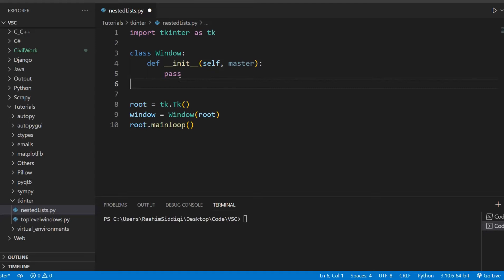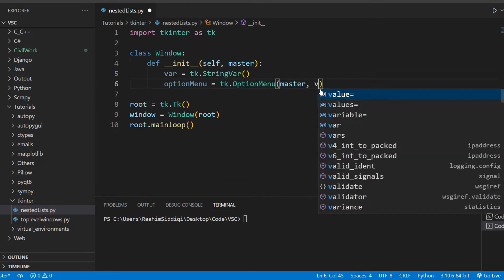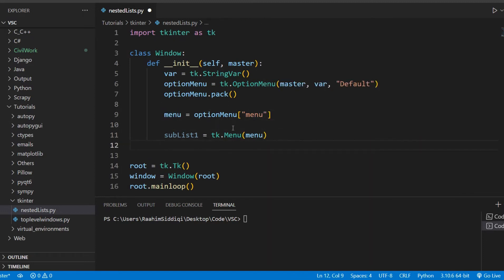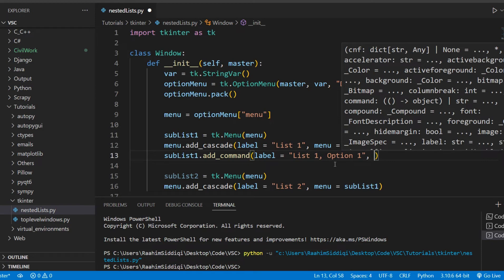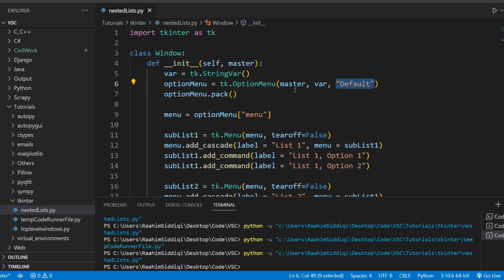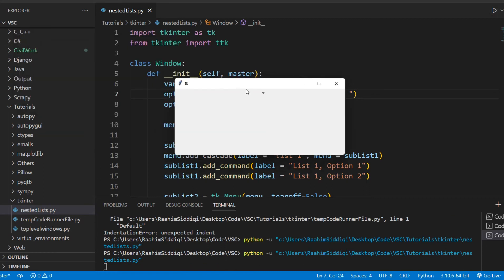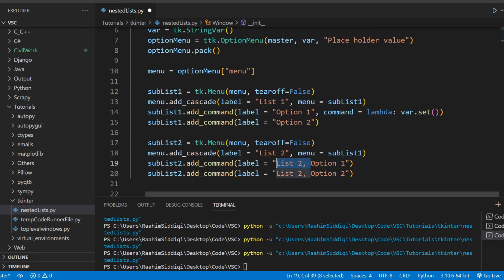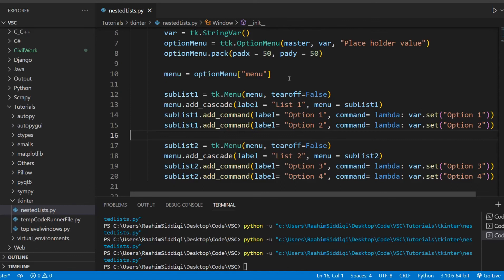How to create Nested Dropdown Lists in Tkinter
In this Tkinter tutorial we will discuss an easy way of creating Nested Dropdown Lists in Tkinter using the OptionMenu widget.